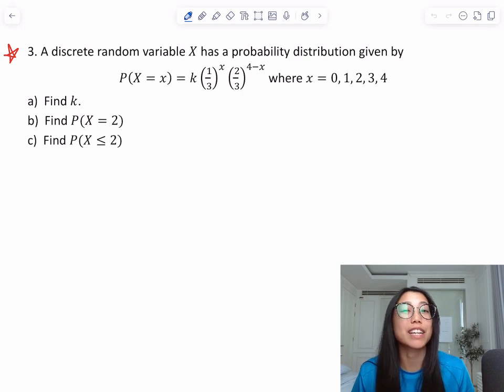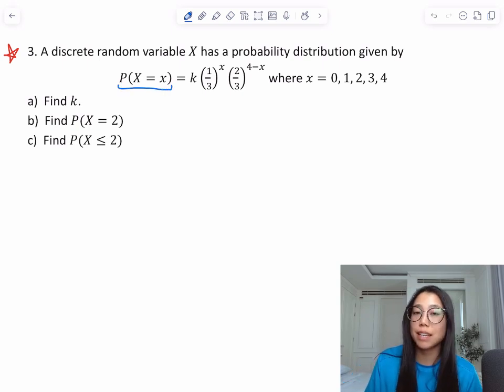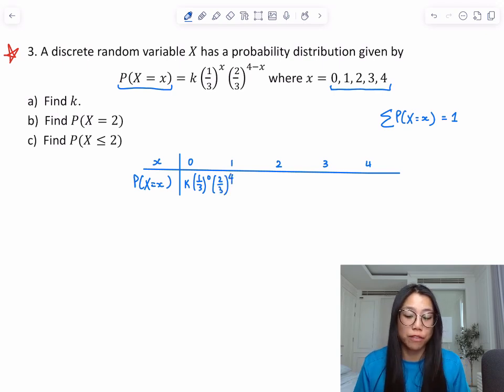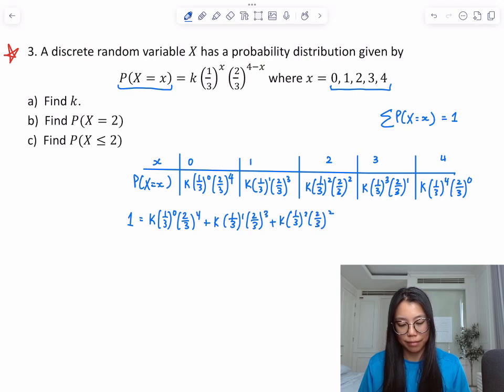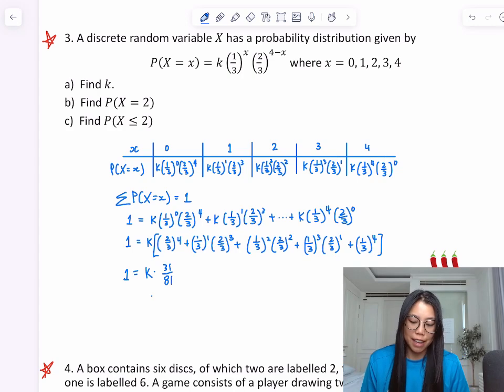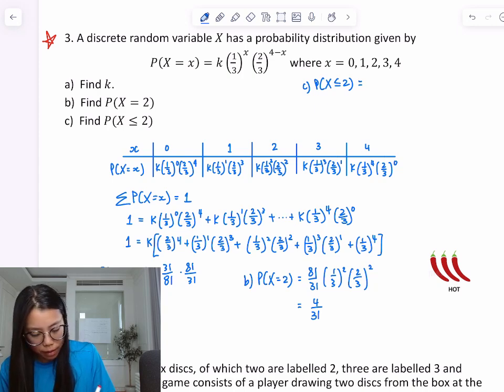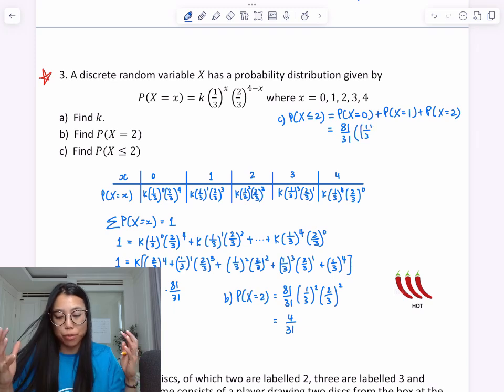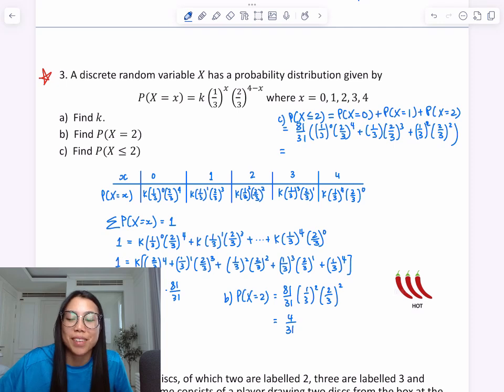Discrete Random Variables | Part 2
In this video series, we break down everything you need to know about discrete random variables in probability. We'll cover the definition of a discrete random variable and go through some worked examples.

What you'll learn:
-What discrete random variables are and how they differ from continuous random variables
-How to create a discrete probability distribution table from a scenario
-How to calculate probabilities given a probability distribution function

Perfect for students taking introductory statistics/probability, AP Stats students, IB math, or anyone looking to strengthen their understanding of probability theory.